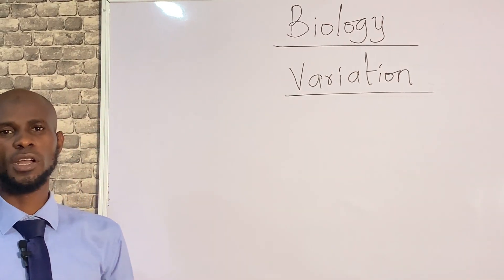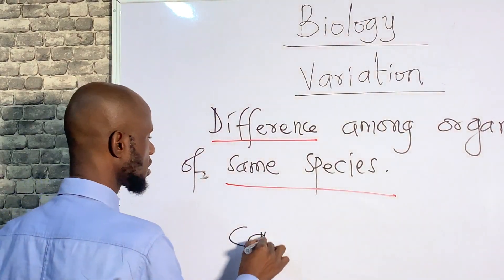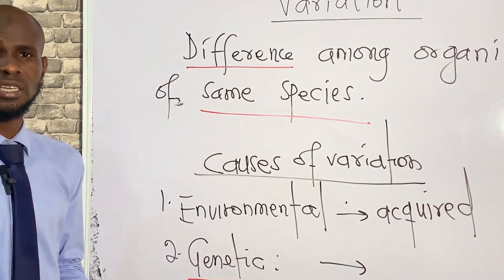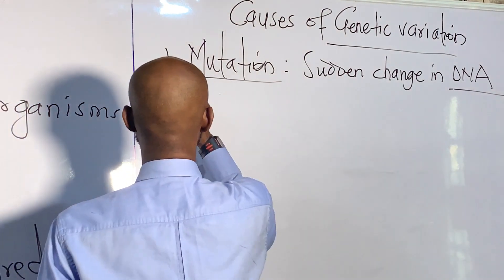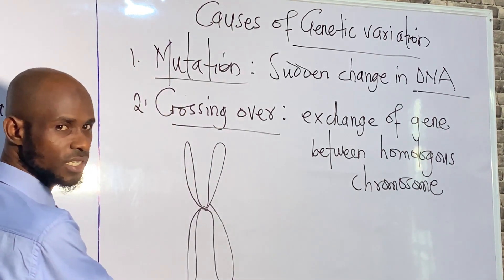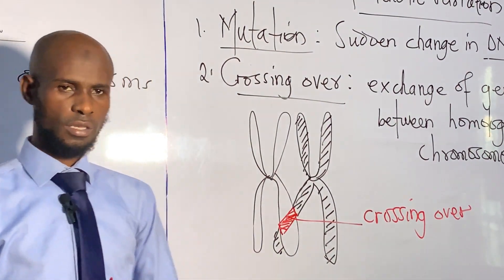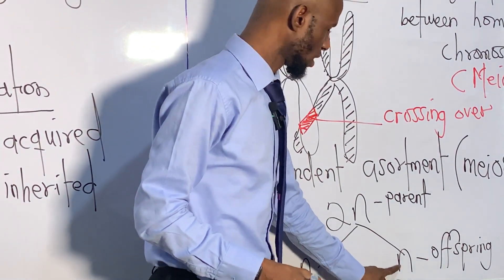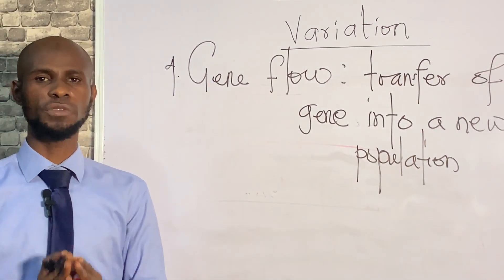BIOLOGY LESSON 1: VARIATION AND ITS CAUSES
In this video, you will learn the definition of variation, and causes of variation